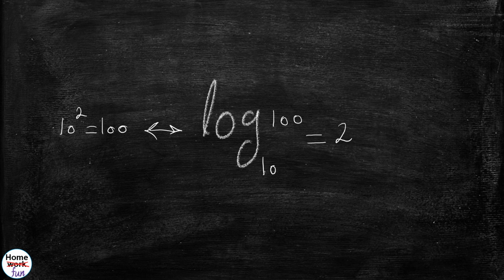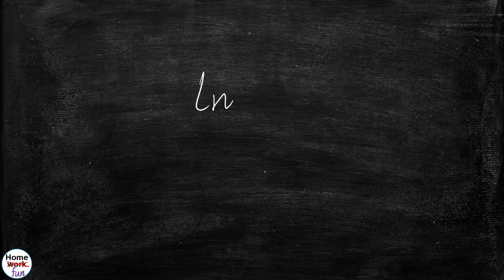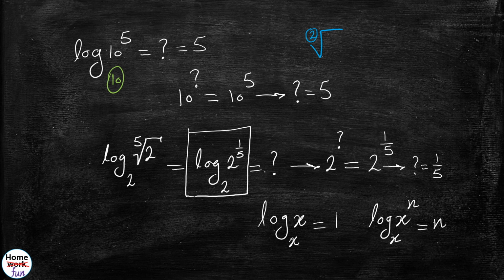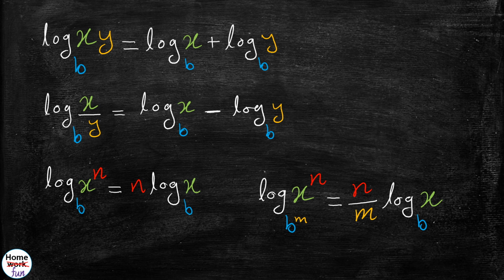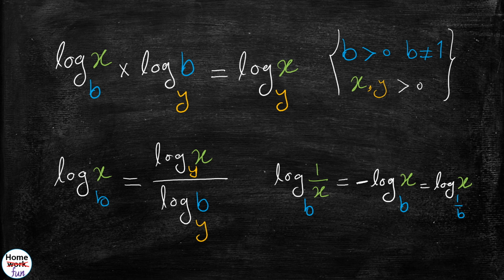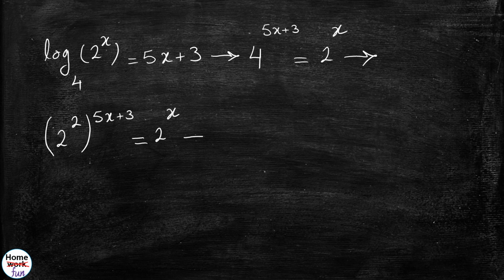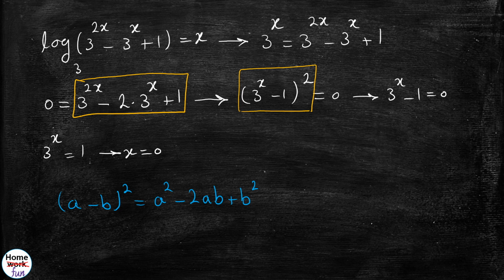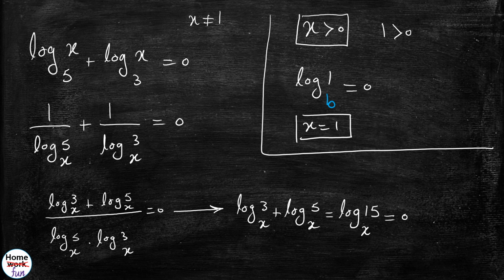Logarithms | Essential Rules for Solving Logarithmic Equations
Learn what are logarithms and how to convert from a logarithm to an exponential. Also, the most useful rules and relationships for logarithms are explained step by step with several examples.

By the way, why do natural logarithms are called "Ln" and not "Nl"? Watch the video to find out.

Table of Content:

00:00 Overview
00:35 Definition of Logarithm
02:04 Examples of converting Logarithms into Exponentials and vice versa
04:59 Natural Logarithms
07:13 Logarithm with no base
08:16 Examples of calculating the value of a Logarithm manually
12:20 Logarithm rules
18:41 The constraints of Logarithms
19:56 Examples of solving Logarithmic equations
30:27 One last Logarithm rule and an example of its application